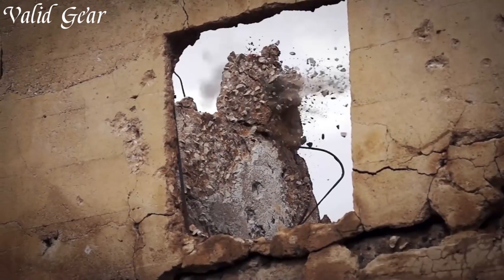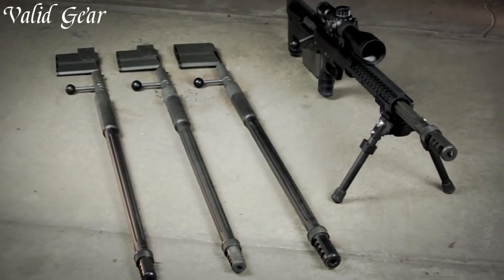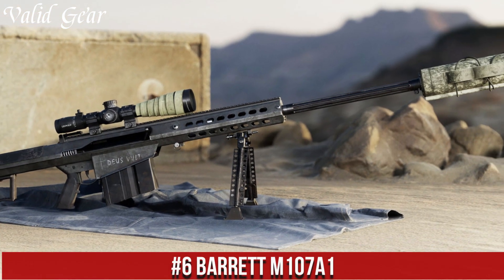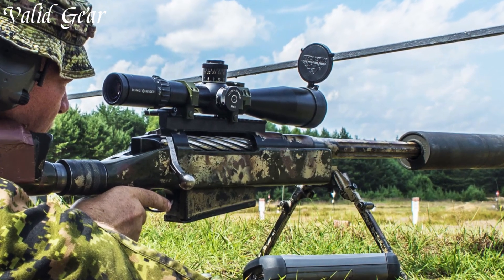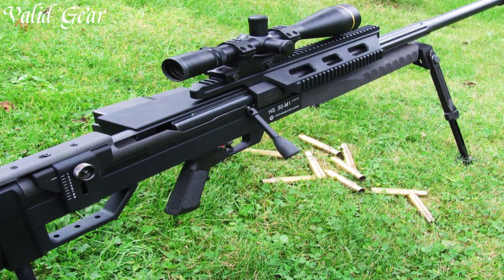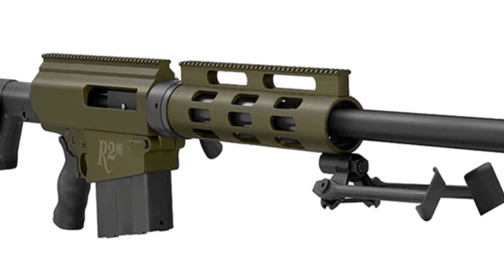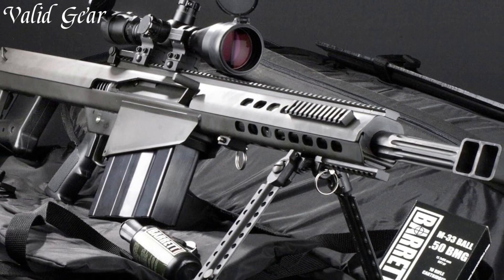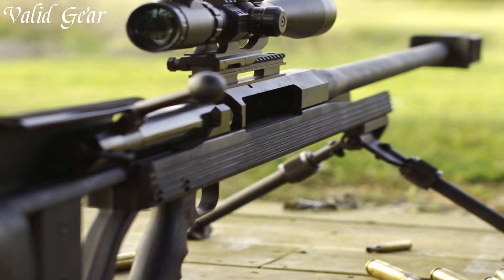Best 50 BMG Sniper Rifles 2024: No.1 Definitely Will Shock You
➤ top 8 Best 50 BMG Sniper Rifles 2024 we listed in this video:

➤ 10. Barrett Model 99
➤ 9. GM6 Lynx
➤ 8. Desert Tech HTI
➤ 7. Barrett M95
➤ 6. Barrett M107A1
➤ 5. Mcmillan Tac-50 Sniper Rifle
➤ 4. Safety Harbor SHTF-50
➤ 3. Remington R2Mi Bolt Action Rifle
➤ 2. Barrett Model 82A1
➤ 1. Armalite AR-50A1

The .50 BMG sniper rifles represent the epitome of long-range precision and power in the world of firearms. Originally developed for heavy machine guns, this caliber found its way into the sniper rifle realm due to its extreme stopping power and exceptional ballistic performance. The .50 BMG rifles are designed to engage targets at significant distances, capable of penetrating armored vehicles, concrete walls, and providing effective anti-material and anti-personnel capabilities. Renowned for their robust build, high muzzle velocity, and unparalleled accuracy, .50 BMG sniper rifles are the preferred choice for military, law enforcement, and precision shooters demanding unparalleled long-range capabilities.

We hope you had a fantastic time watching our top 8 Best 50 BMG Sniper Rifles 2024 video.